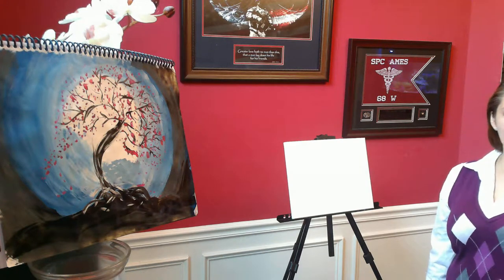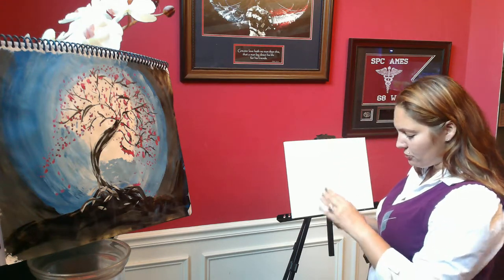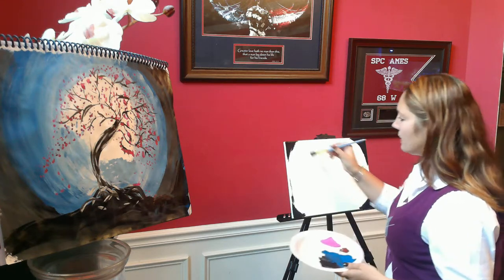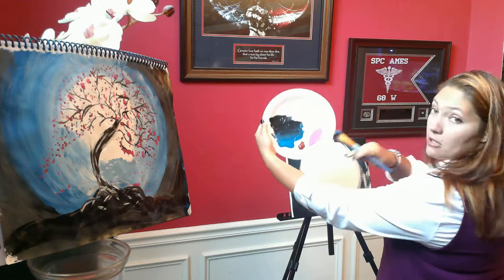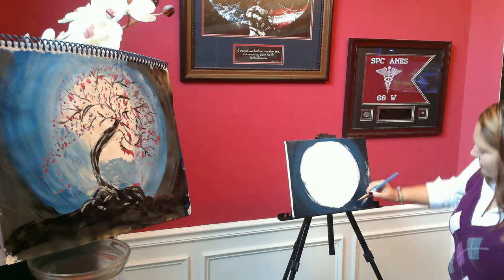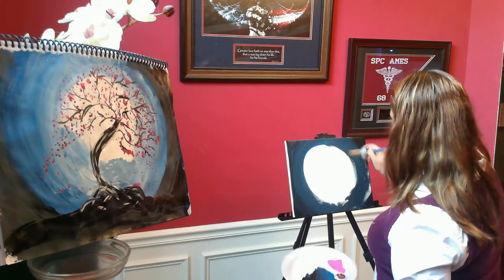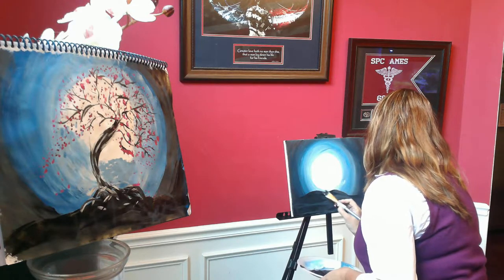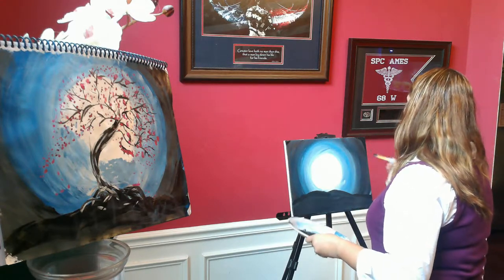WIN 20170829 122208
How to paint "Night Time Cherry Blossoms."